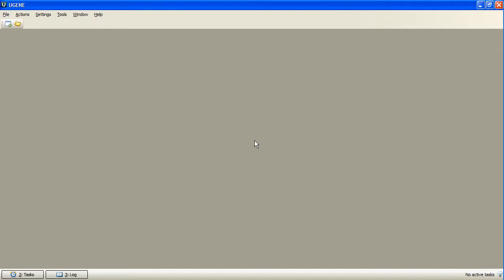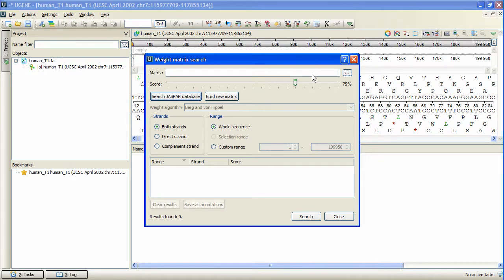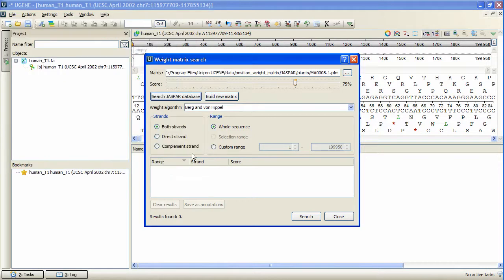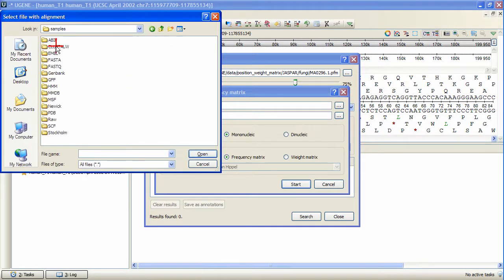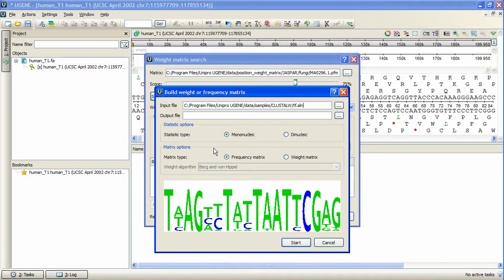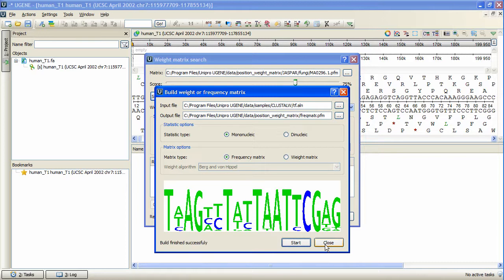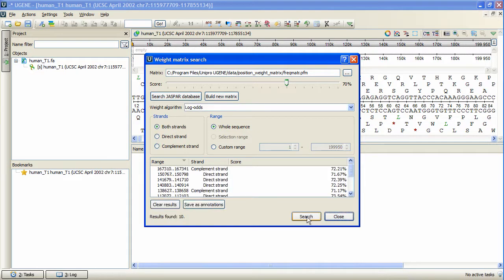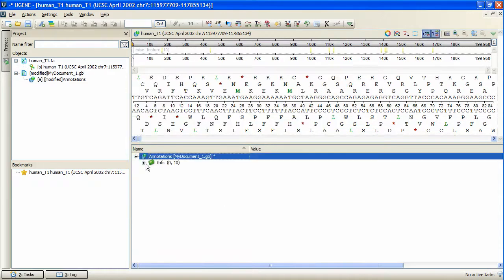Unipro UGENE podcast #21: Searching for transcription binding sites with UGENE Weight Matrix plugin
Today we consider the new Weight Matrix plugin which allows to search for transcription factor binding sites and to create and save position weight and frequency matrices.